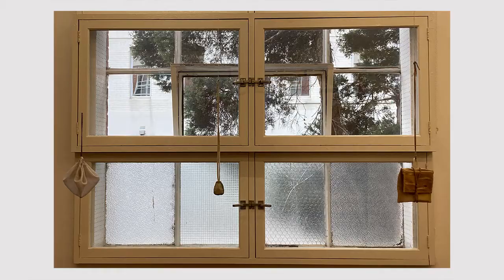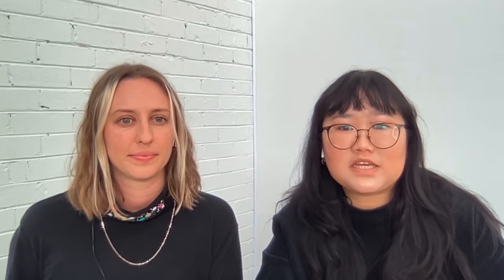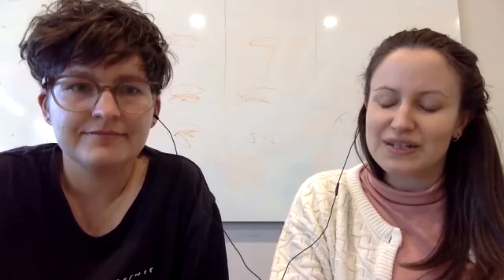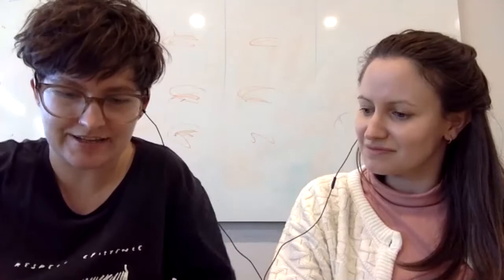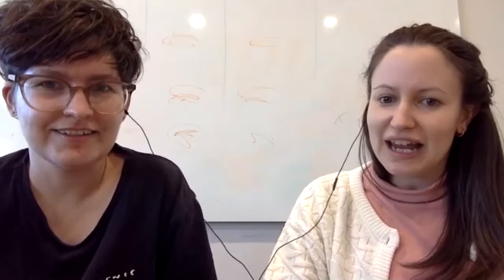Taking Care: Snapcat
In this episode of Taking Care, Robyn and Eleanor talk to Snapcat about their practice and recent series ‘Pockets to hold the things I’ve been holding’. This work serves as a focal point to discuss how collaborative making can provide a conduit for connection and dialogue between geographically dispersed people.

c/o Studios is a partnership between interdisciplinary conservators, Robyn Ho and Eleanor Vallier. Originally trained in painting conservation, we enjoy problem solving to find creative solutions to conserve a variety of material types and artworks. Our practice values lateral thinking, collaborative methodologies and ethical frameworks in all that we do. Collectively we have over 20 years’ experience working locally, nationally and internationally within the areas of design, fine art, architecture, galleries, museums and community engagement, and bring a unique perspective to the care of your artworks. This interdisciplinary experience allows us to confidently to contend with the complex conservation and documentation needs of contemporary artworks. We also work with traditional and modern paintings, sculpture, time-based and installation art, frames, wall paintings, and other painted surfaces.

Snapcat is an artistic collaboration between Renae Coles and Anna Dunnill. Ongoing themes of investigation include feminism, protest, survival and bravery, and projects have often taken place in outdoor public spaces, on bikes, football fields or in the form of protests and parades. Snapcat has presented work with Cool Change Contemporary (2020), Co-mmotion, Brisbane City Council’s Temporary Art Program (2018), John Curtin Gallery (2018), Perth International Arts Festival (2017), Perth Institute of Contemporary Art (2015), Fremantle Art Centre (2014) and more. Snapcat’s performance work The Lightning Furies, presented at Newcastle’s This Is Not Art (TINA) Festival, was listed in The Guardian as one of Australian theatre’s “10 most groundbreaking shows by women” in 2016.

Anna Dunnill is an artist and writer based in Naarm (Melbourne), and is one half of Snapcat. Her current research explores prayer and ritual through textile processes, including weaving, spinning and dyeing. She has held solo exhibitions at Front/Space (Kansas City, USA), Blindside ARI (Melbourne), Verge Gallery (Sydney) and FELTspace (Adelaide). Anna is a print editor of Art Guide Australia, and her writing has appeared in Art+Australia online, un magazine, Runway, Semaphore, and The Toast, among others. In 2019 she completed an MFA (Visual Art) at the Victorian College of the Arts.

Renae Coles is a Sydney-based artist and arts communicator, and is one half of Snapcat. She currently has a textile-based practice exploring histories of craft and women’s work through embroidered drawings and stitched sculpture. Passionate about craft and design, she completed a Graduate Diploma of Design at UNSW Art and Design in 2018. Renae works full time as Marketing and Communications Officer at the University of Sydney’s new Chau Chak Wing Museum.